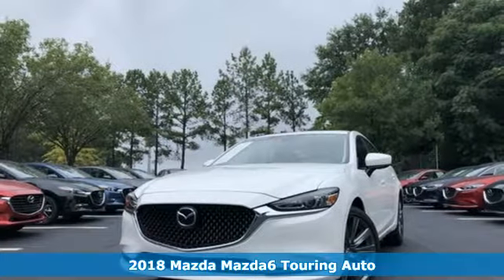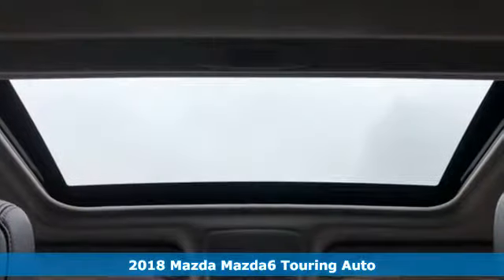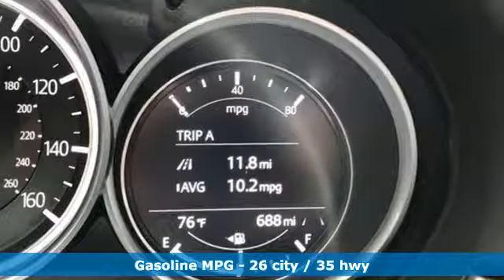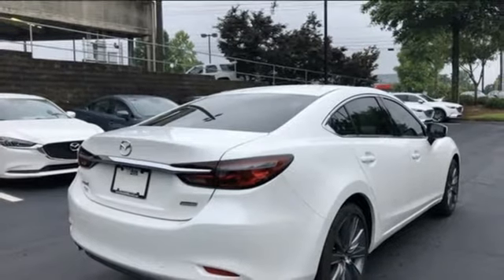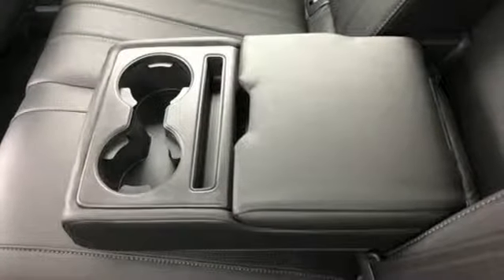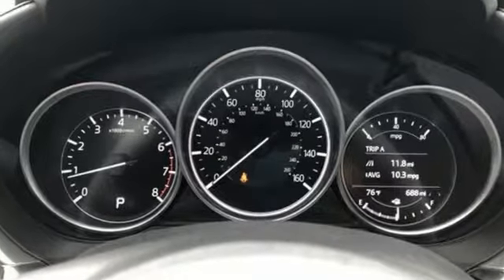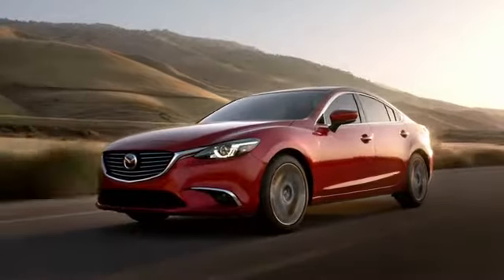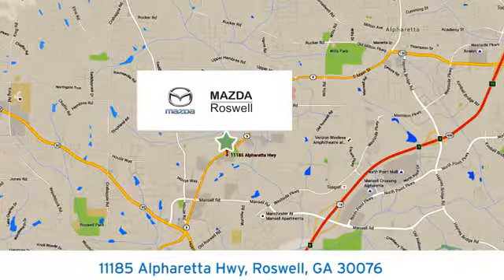New 2018 Mazda Mazda6 Roswell GA Atlanta, GA #304101 - SOLD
Year: 2018
Make: Mazda
Model: Mazda6
Trim: Touring
Engine: 2.5L 4-Cylinder
Transmission: Automatic
Color: White
Interior: Black
Stock #: 304101
VIN: JM1GL1VM8J1304101
Price includes: $1,500 - Customer Cash - Cash Focus Markets. Exp. 09/04/2018 Recent Arrival! New Price! $1,448 off MSRP! Priced below KBB Fair Purchase Price! Snowflake White Pearl 2018 Mazda Mazda6 Touring FWD Automatic 2.5L 4-Cylinderbrbr35/26 Highway/City MPG

Address:
11185 Alpharetta Hwy